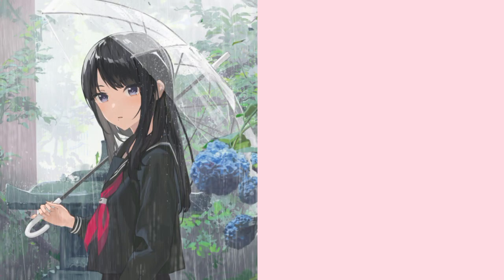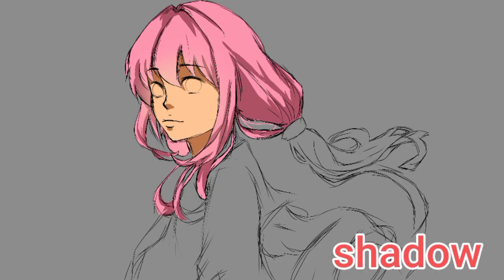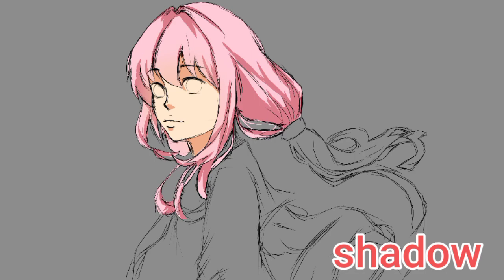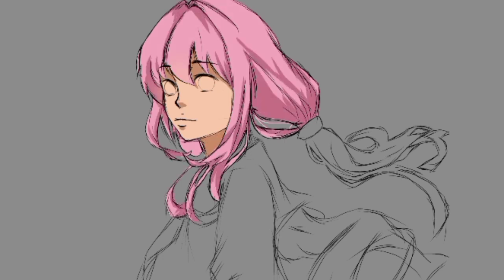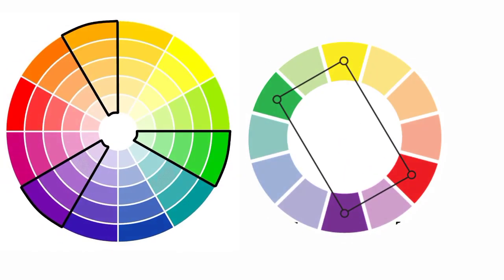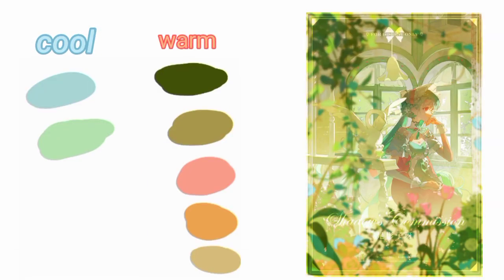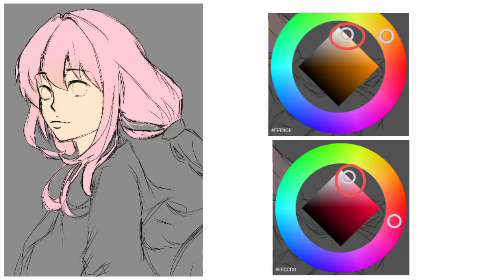COLOUR THEORY(2) :- learn to pick Good colours for your art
COLOUR THEORY:- learn to pick good colours for your art

how to pick good colours for your art
colour theory
learn colouring
how to colour
learn colour theory
practice art and colouring
anime art
digital art tutorial
how to draw anime art